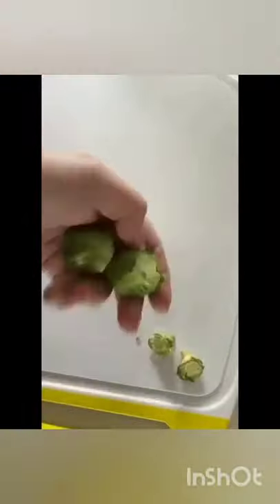(Garlic Parmesan Brussel Sprout) Keto meal Recipe